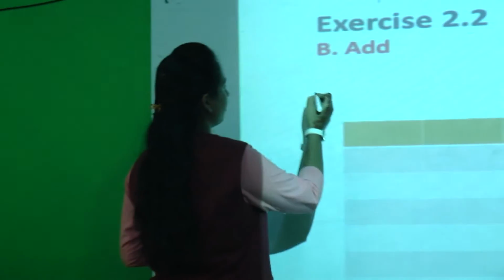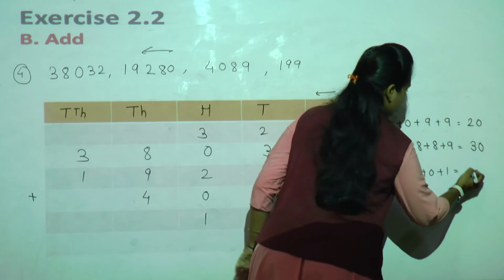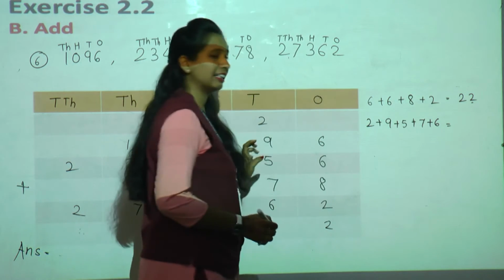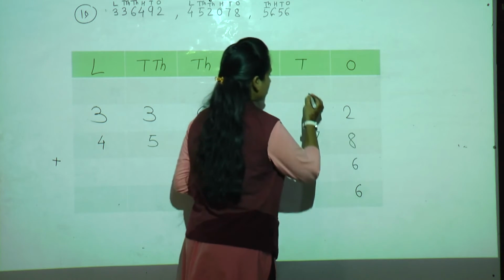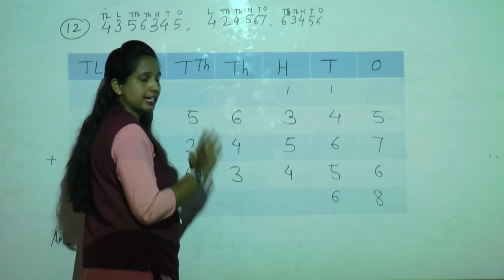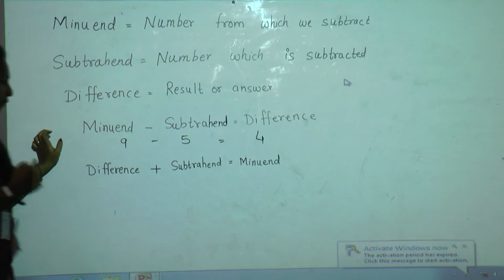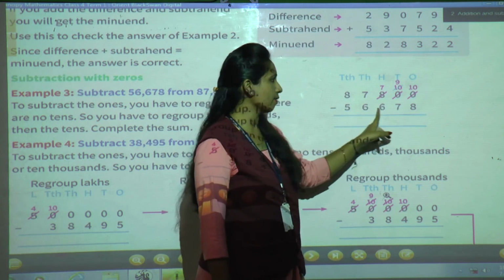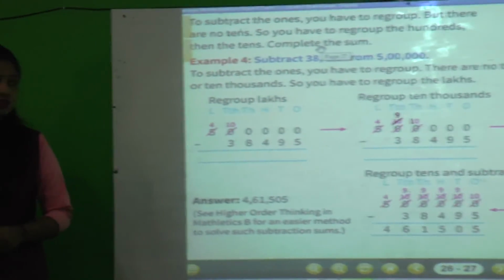115 Std IV Maths L No 2 Episode 18